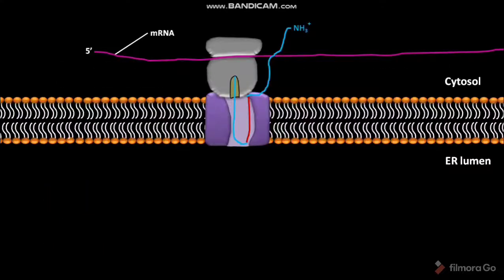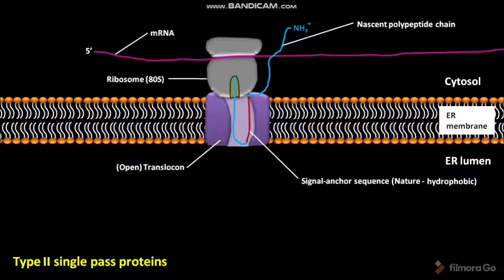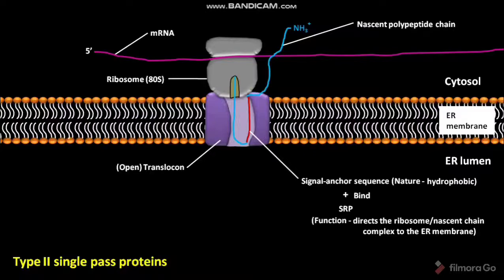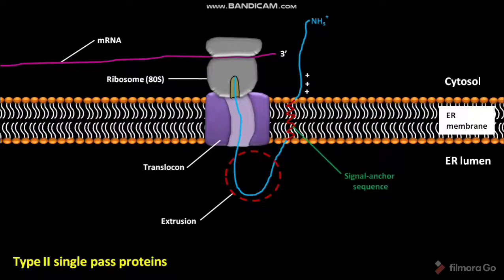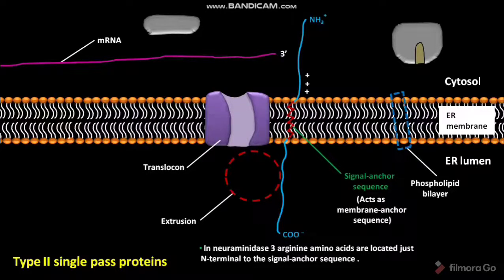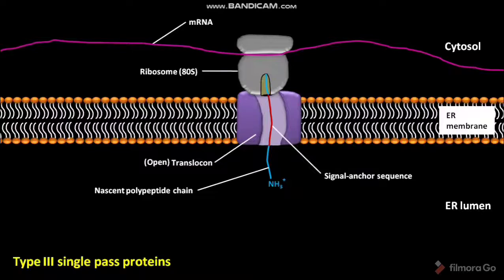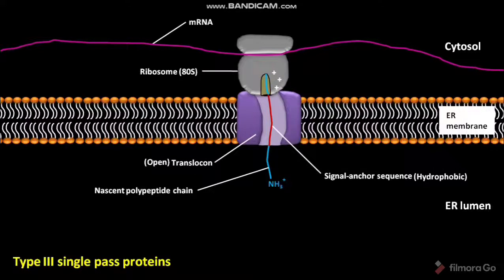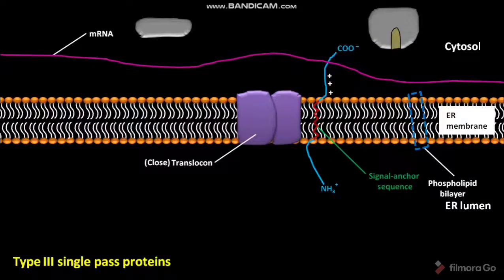Positioning type 2 and type 3 single pass proteins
In this video we have discussed about the positioning type 2 and type 3 single pass proteins .